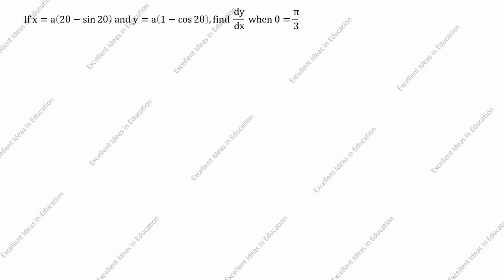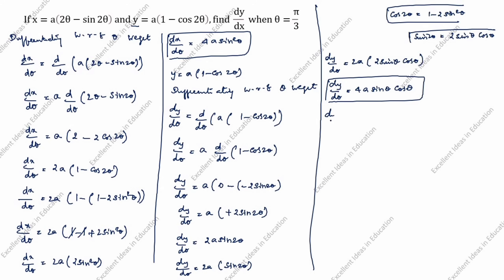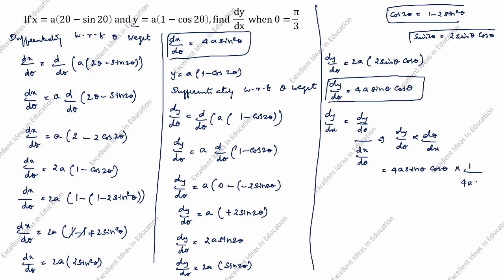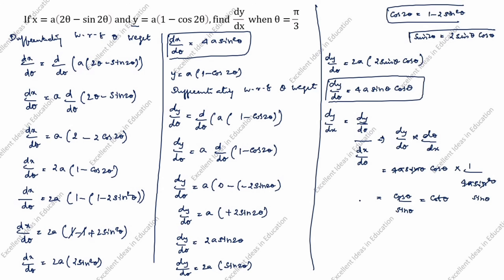If x=(2theta-sin2theta) and y=a(1-cos2theta) find dy/dx when theta=pi/3 / Differentiation Class 12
If x=(2theta-sin2theta) and y=a(1-cos2theta) find dy/dx when theta=pi/3 / If x=a(2θ−sin⁡2θ)  and y=a(1−cos⁡2θ),find  ⅆy/ⅆx  when θ=π/3 / Differentiation Class 12 Maths

If y=log(root x+1/root x)^2 then prove that x(x+1)^2 d2y/dx2 + (x+1)^2 dy/dx = 2 / Differentiation Class 12 / If y=log(√x + 1/√x)^2 then prove that x(x+1)^2 y2 + (x+1)^2 y1 = 2